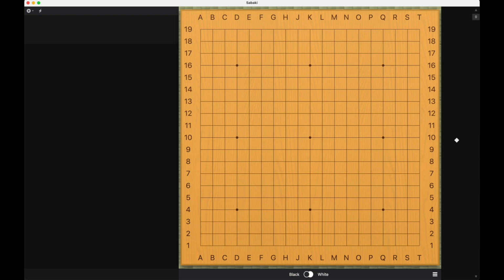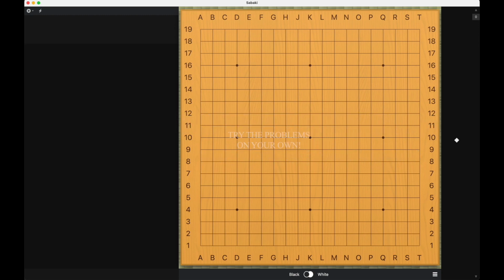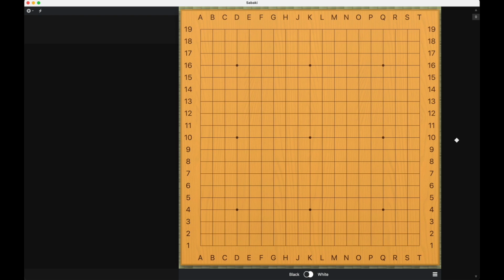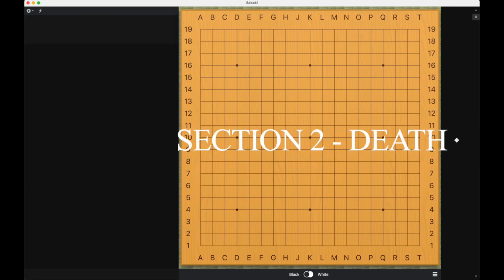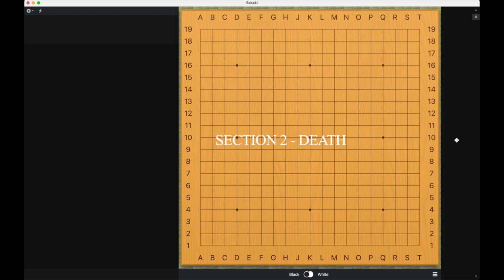Gokyo Shumyo - Introduction to Section 2 (Death) 💀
In this playlist/chapter, I will explain all 71 problems in Section 2 (Death). (Weekly updates from September 2023.)